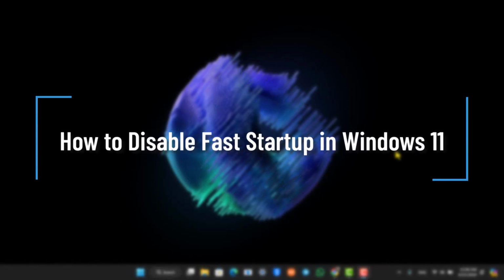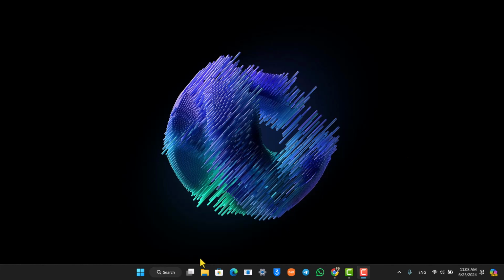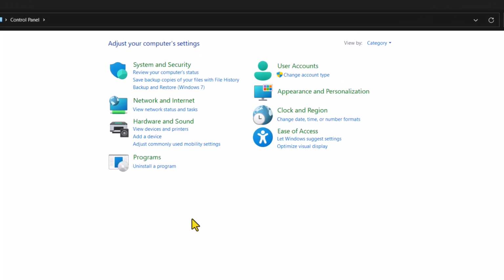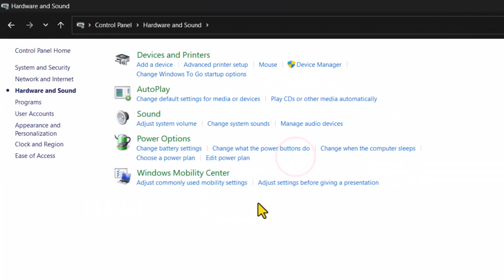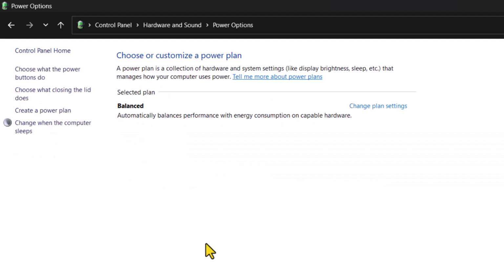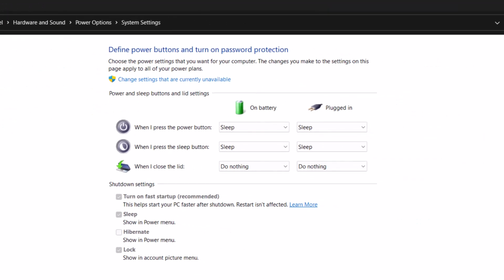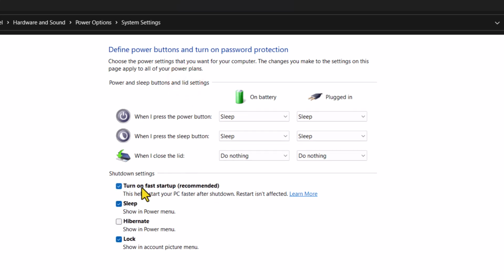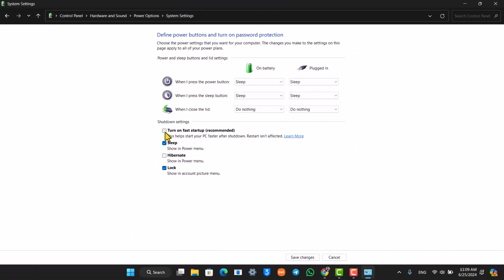How to Disable Fast Startup in Windows 11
This video demonstrates how to disable fast startup in Windows 11, a feature that aims to speed up boot times but can sometimes cause issues with programs and updates. The tutorial guides viewers through accessing the power options in the control panel, finding the fast startup setting, and unchecking it. It also addresses how to enable editing of the setting if it is initially grayed out.

Chapters:
0:00 Introduction
0:08 Opening Control Panel
0:14 Navigating to Power Options
0:24 Choosing What Power Buttons Do
0:36 Disabling Fast Startup
0:50 Conclusion